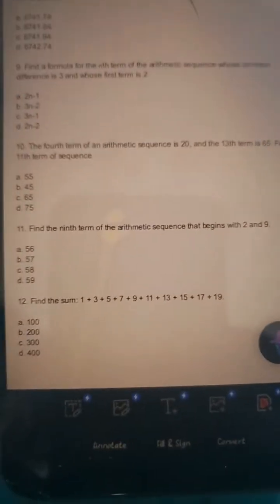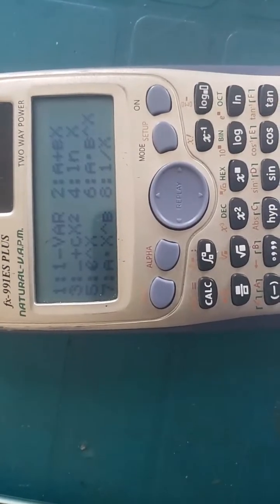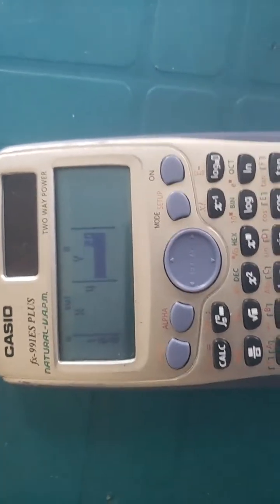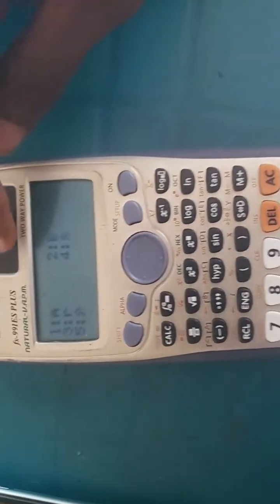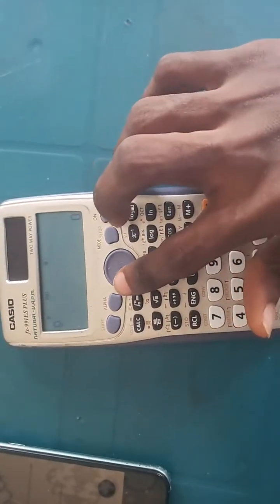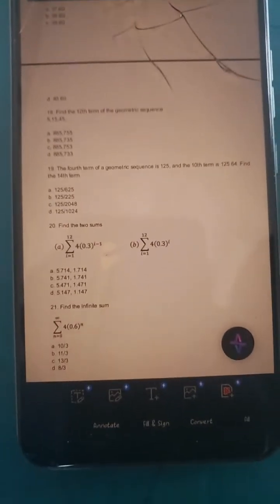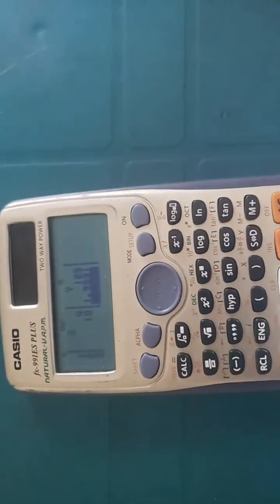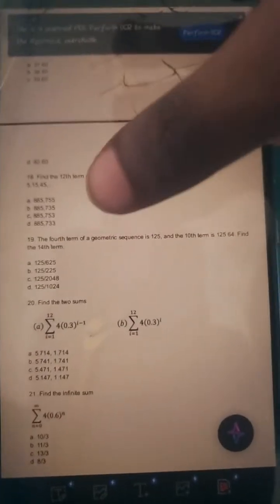🚨Solving for nth term of a sequence using Casio calculator 🧮🚨